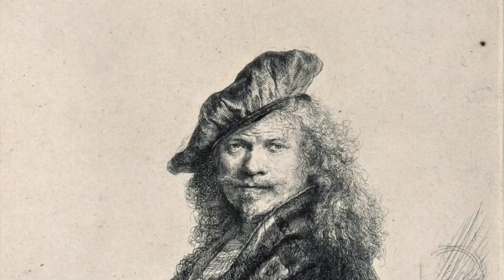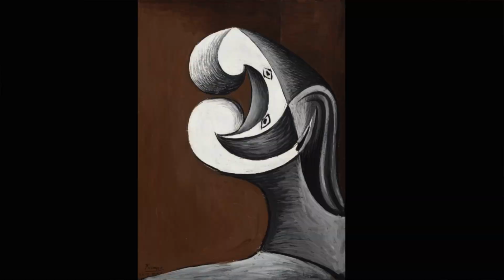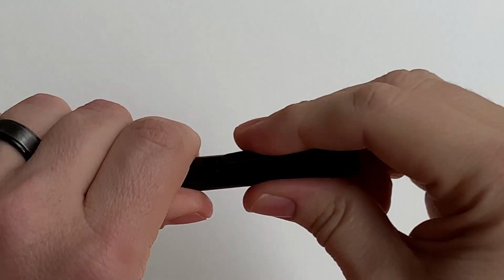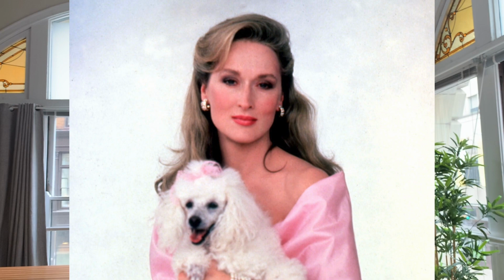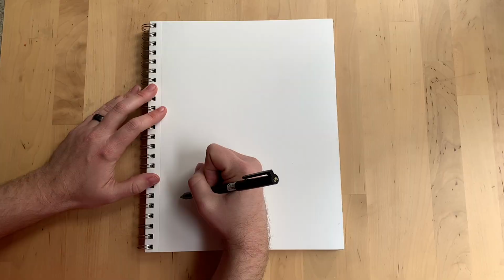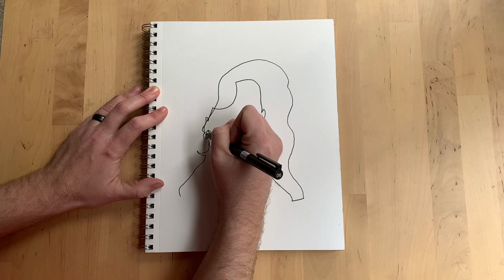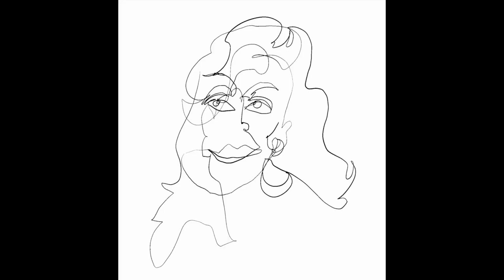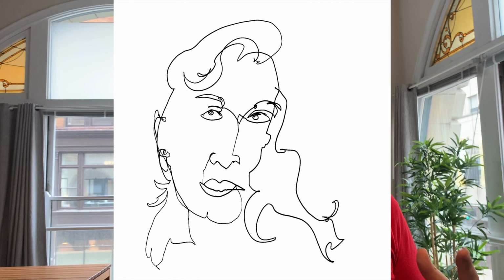CAM Do | Contour Line | 3/25/20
Today we are going to make blind contour drawings. This is something anyone can do as long as you have paper and something to draw with.

Educational Programming supported by U.S. Bank

Originally posted on March 25, 2020, on the museum's CAM Connect Facebook Group

How are we doing? Please take a moment and share your thoughts on this brief survey